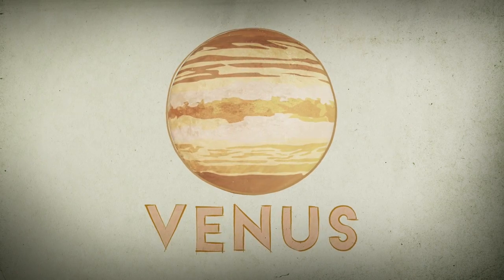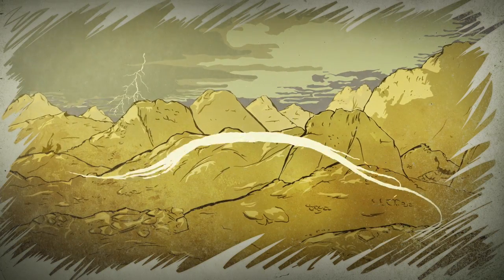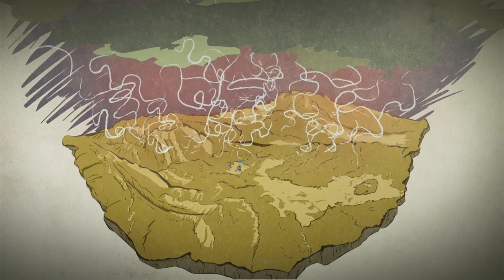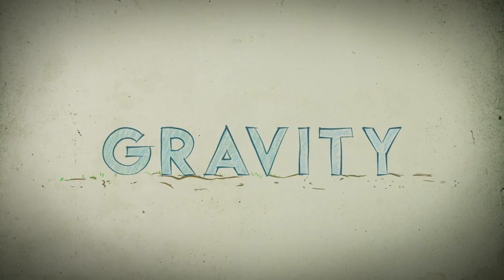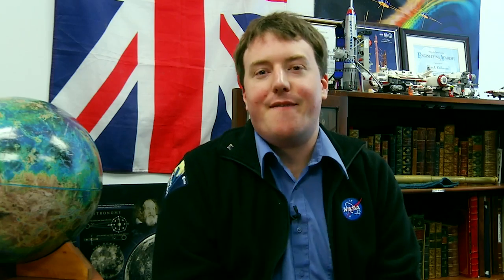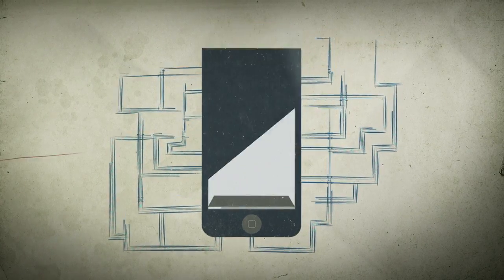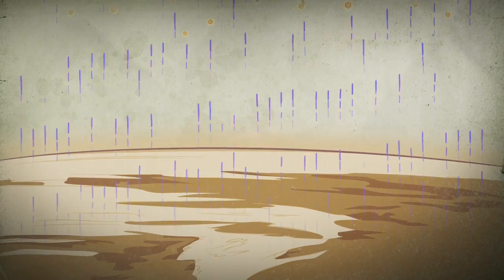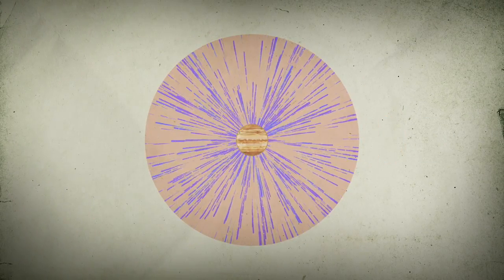Venus' 'Force Monster' Electric Field Strips Water From Atmosphere | Video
Scientists using data from ESA's Venus Express mission have discovered that Venus' 'electric force' or 'electric wind' is far greater than that of Earth. It can overcome gravity's hold on the planet's atmosphere and pushes oxygen out into space.

Credit: NASA/GSFC